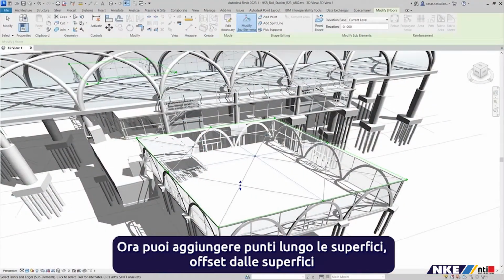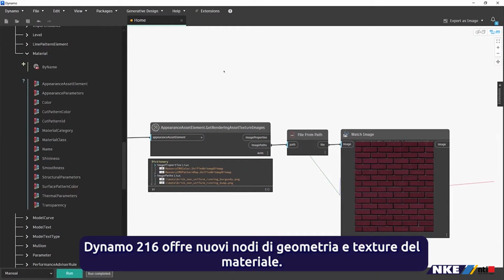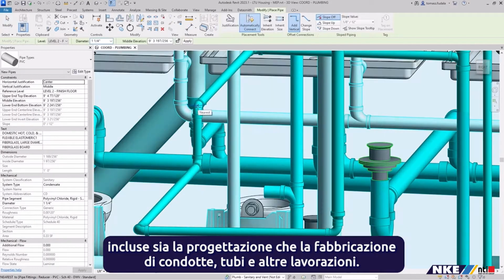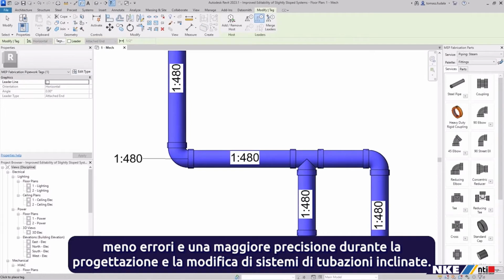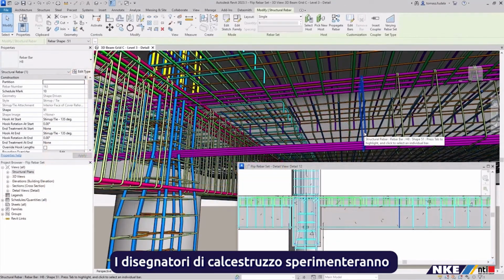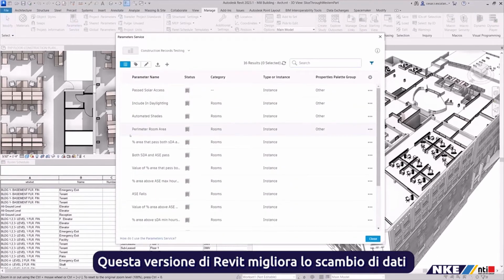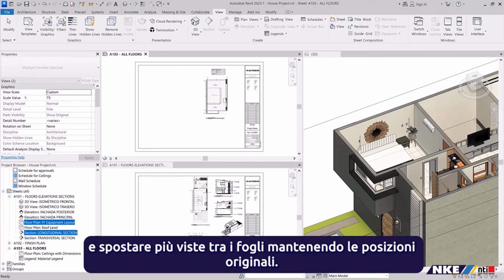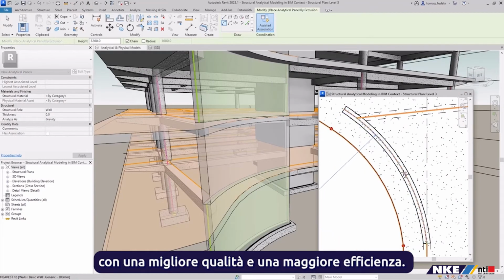Revit 2023.1 è arrivato! Scopri le principali novità!